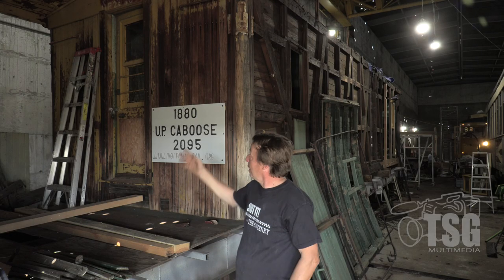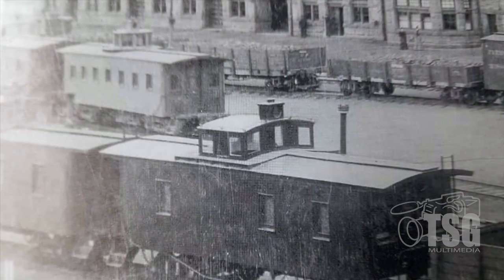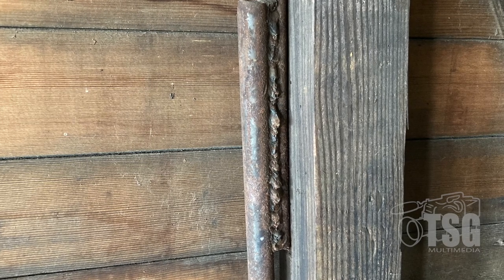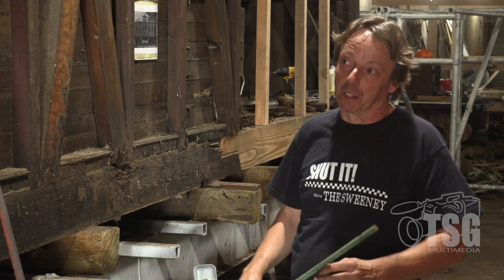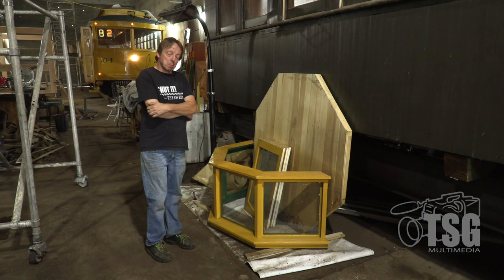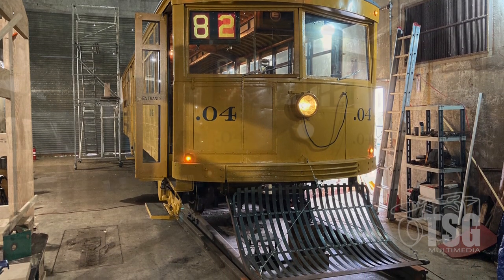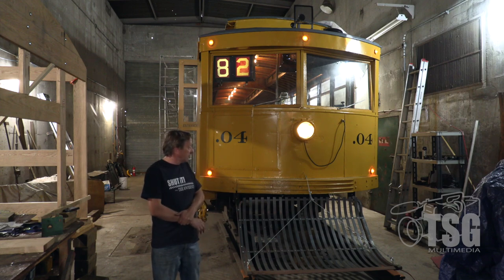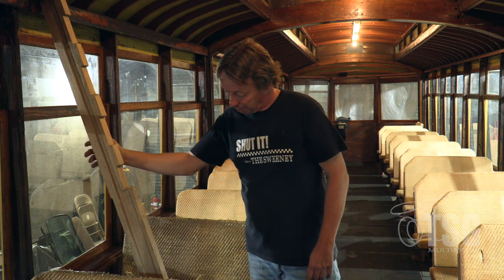High Plains Railroad Preservation Association Mike Pannell Denver Trolley .04 & Union Pacific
In this video, Mike Pannell, the president of the High Plains Railroad Preservation Association, shares some of the historic preservation projects he has cooking in his Atlas missile silo east of Cheyenne, Wyoming.

Mike has the oldest known piece of Union Pacific rolling stock under his care at the silo - an 1870s vintage waycar that still holds some mysteries under its worn facade. In addition to this, we get a look at the recently-completed Denver Trolley .04. That is not a typo, the car's number is .04!